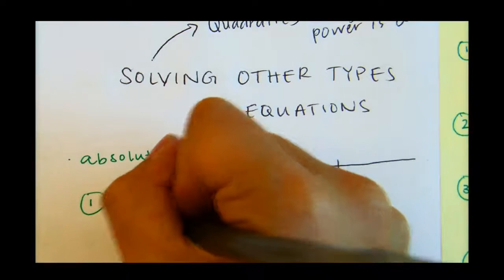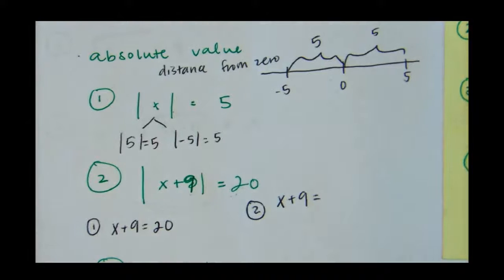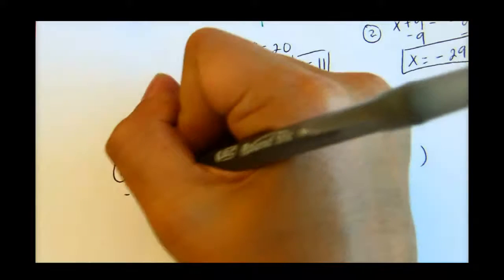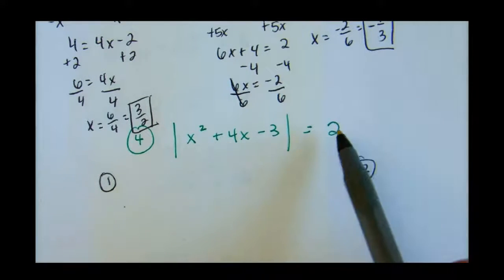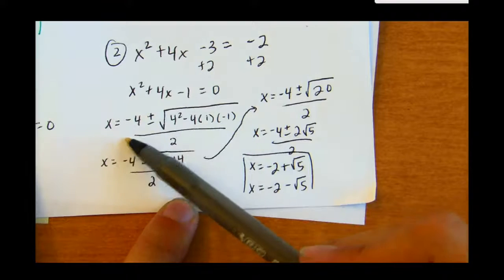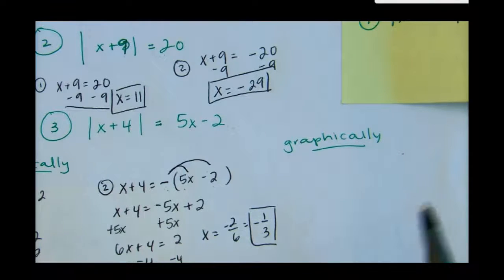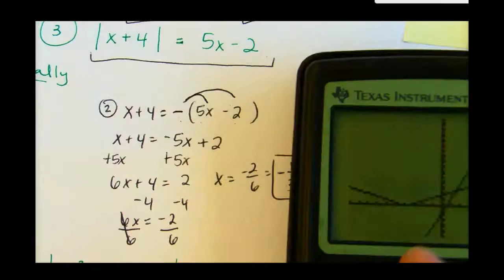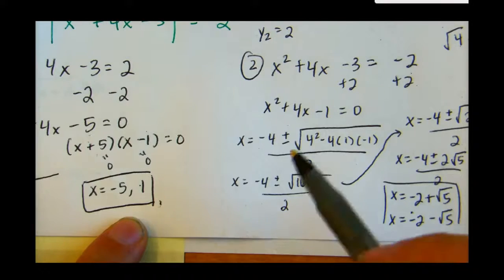Solving Other Types of Equations